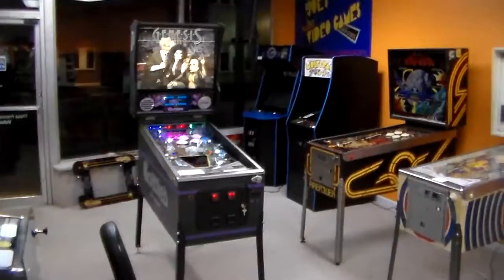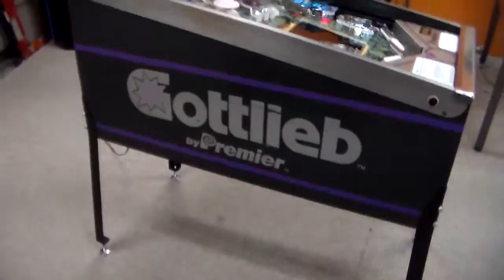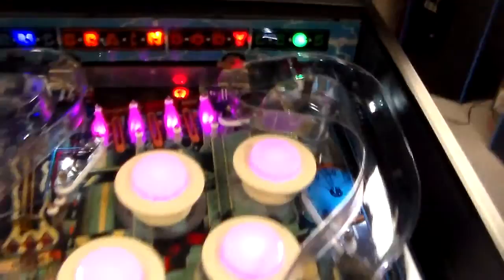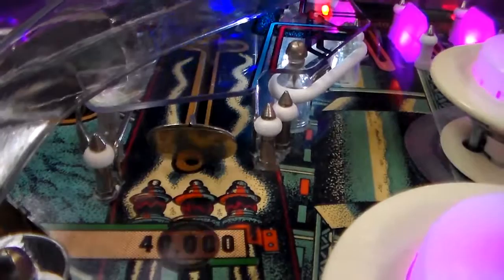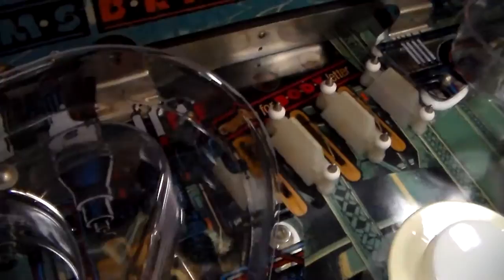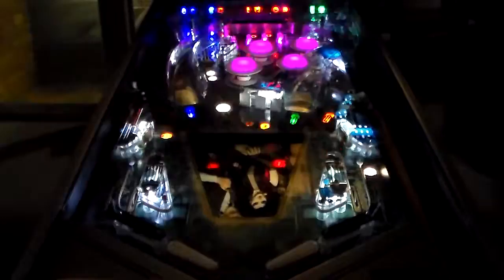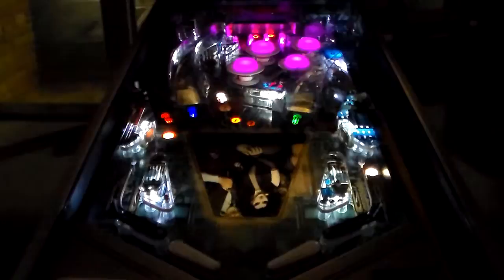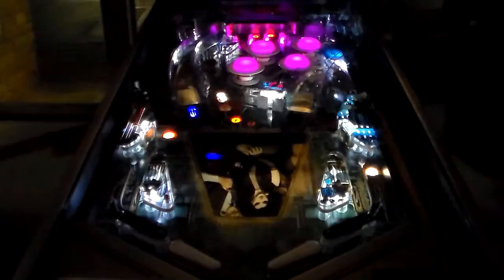Gottlieb's Genesis Pinball Machine w/LED's, new ramps, This Thing Plays Bach!